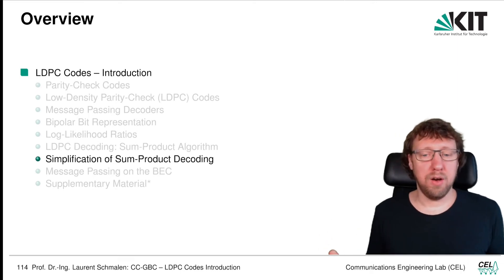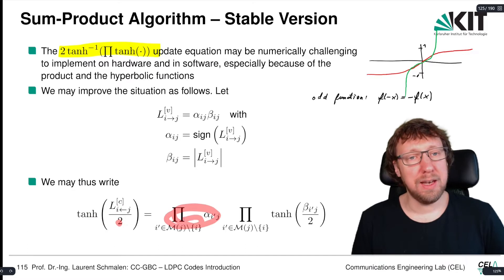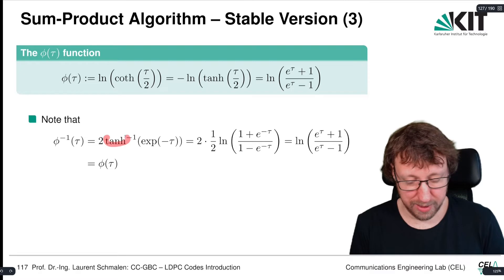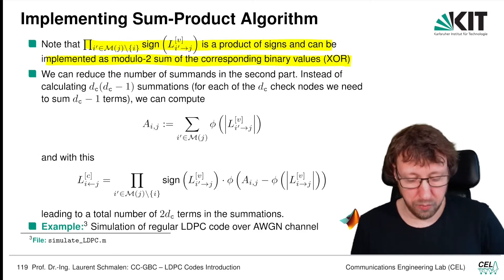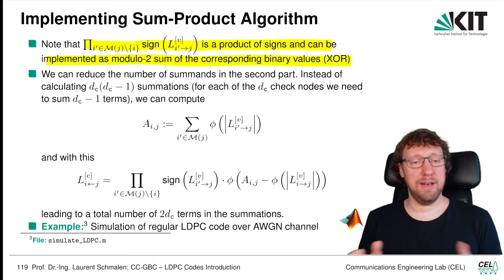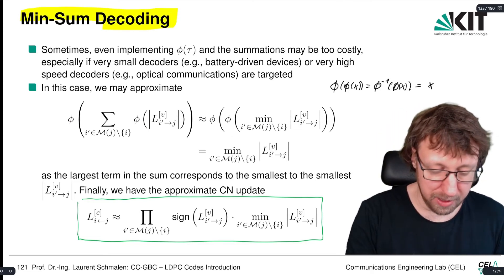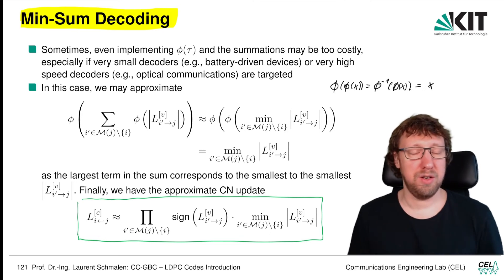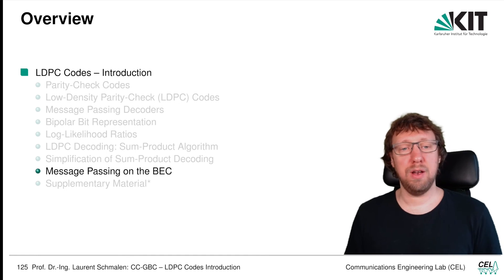Lecture "Channel Coding: Graph-based Codes", Chapter 3, Vid. 10, "Simplification of Sum-product Dec.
Video 24 of the online lecture "Channel Coding: Graph-based Codes" that was taught as an elective course in the winter term 2021/2022 at Karlsruhe Institute of Technology (KIT) in Karlsruhe, Germany  in the curriculum of the M.Sc. course "Electrical Engineering & Information Technology".

Chapter 3, Video 10, "Simplification of the Sum-product Decoder"

See  @karlsruheinstituteoftechno8160   for details about KIT in general.